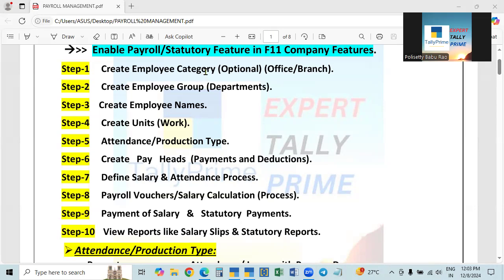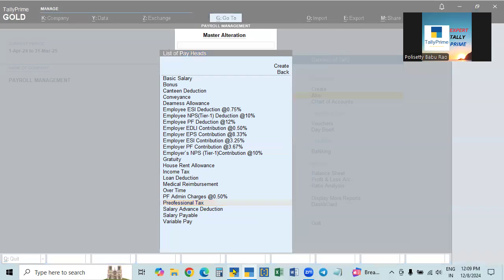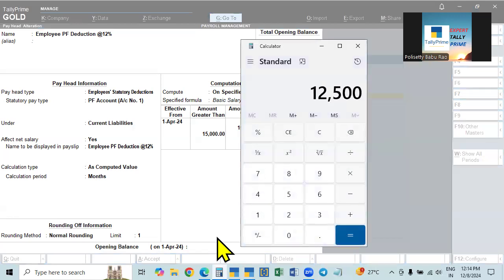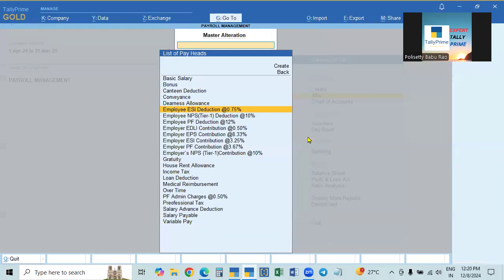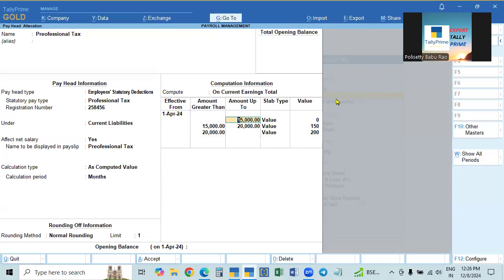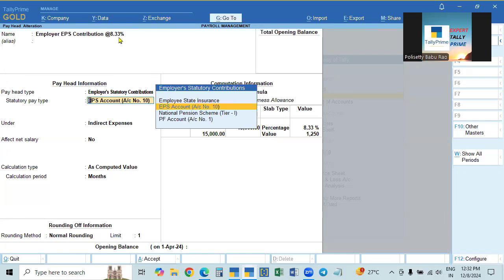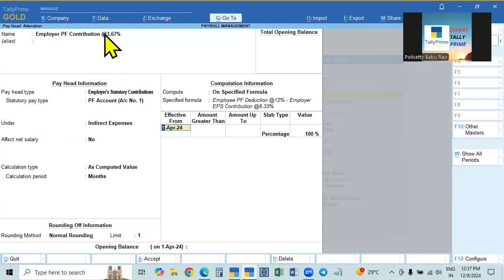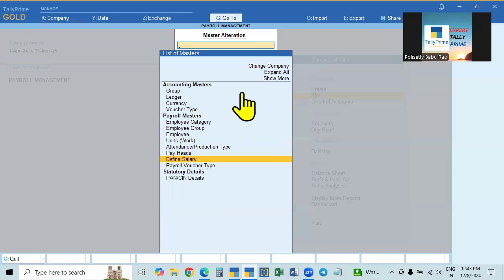206. PAYROLL MANAGEMENT/CALCULATION (Part-3) IN TALLY PRIME 5.0 | ENGLISH | EXPERT TALLY PRIME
PAYROLL MANAGEMENT/CALCULATION (Part-3) IN TALLY PRIME 5.0 | ENGLISH | EXPERT TALLY PRIME |

Hi Students and Working Accountants,  in this video I discussed  about Payroll Management or Salary Calculation (Part-3) in  ENGLISH in Tally Prime 5.0.  Watch carefully and get expert knowledge of Accounting || Watch videos till end and this is totally FREE |||